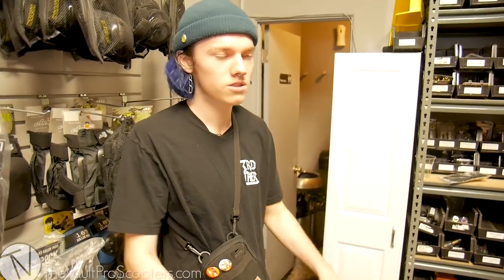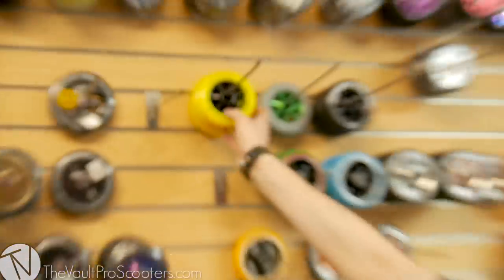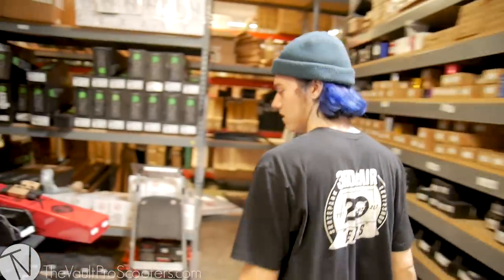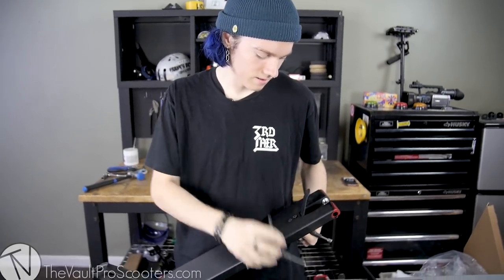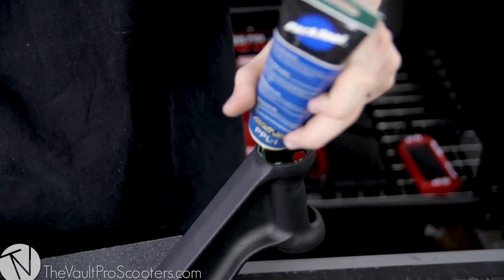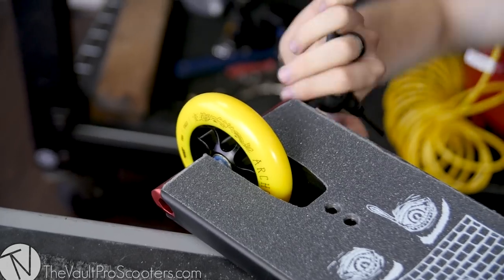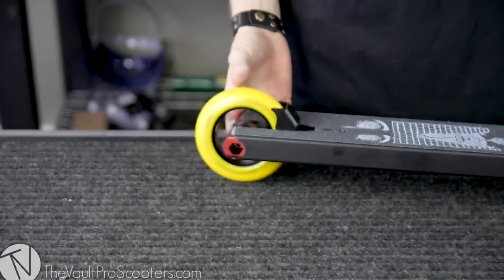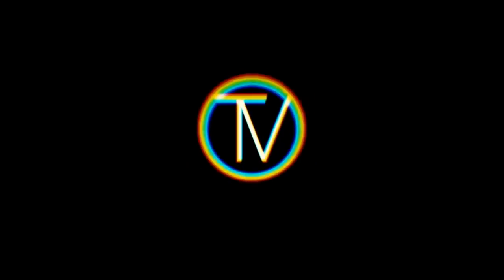Custom Build #237 (ft. Wyatt Adler) │ The Vault Pro Scooters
That's right guys, you read that title right. Wyatt is back! Well not really but he did stop by to do a build for you guys!